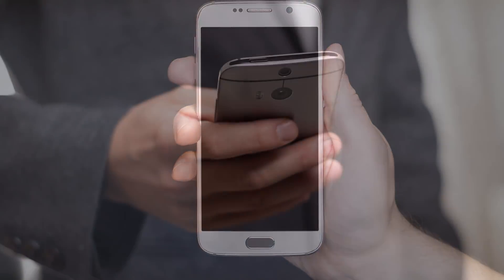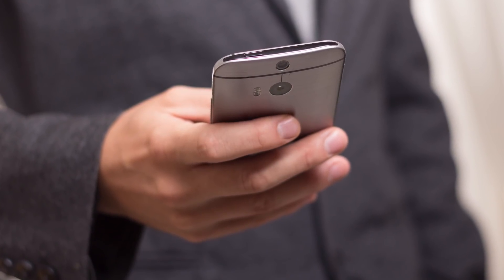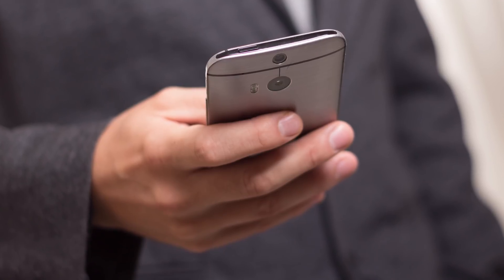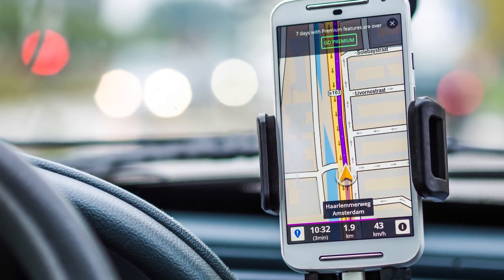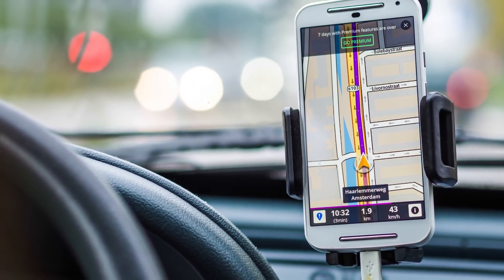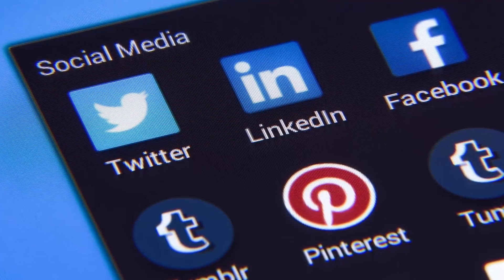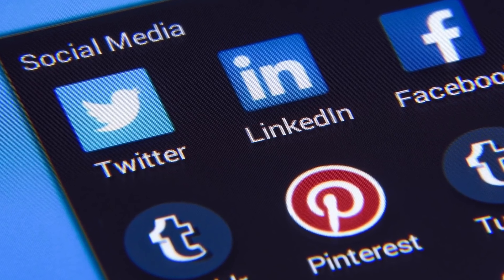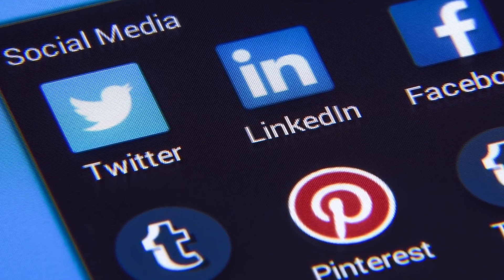Blockchain platform SWIPE - decentralized service of tokenization mobile apps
Good afternoon, this is the MovieChain channel and today we talk about the SWIPE blockchain platform - decentralized service of tokenization mobile apps